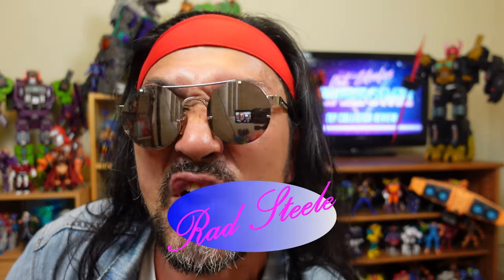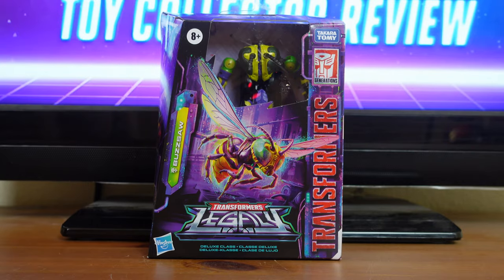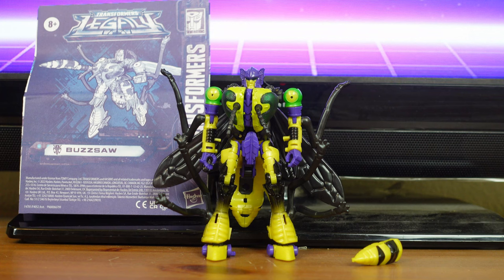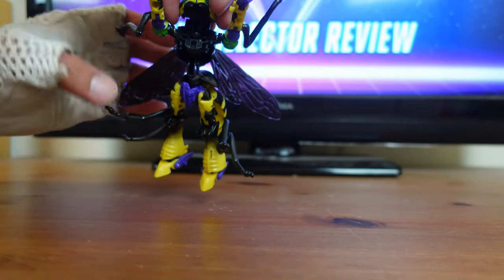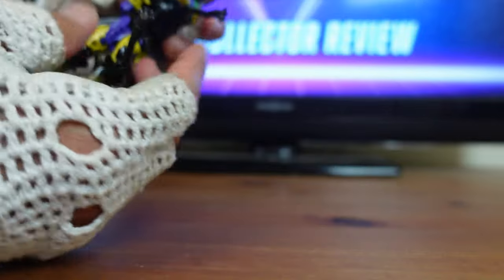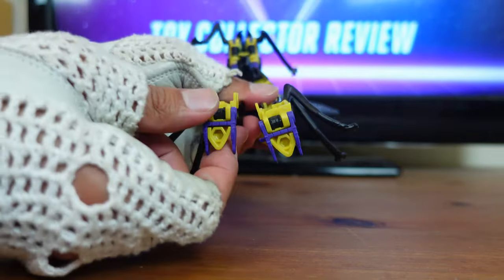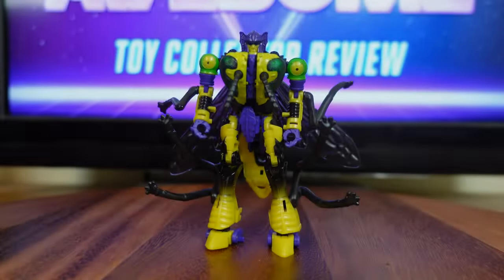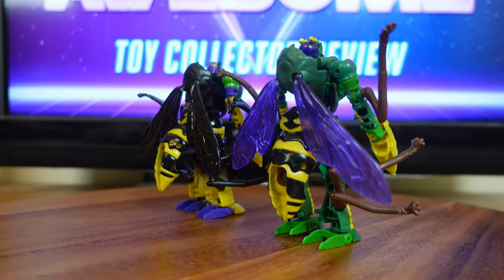Transformers Legacy Deluxe Class Buzzsaw Review (Walmart Exclusive)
Is Buzzsaw worth adding to your collection? Let's find out! Today's review will feature Transformers Legacy Deluxe Class Buzzsaw (Walmart Exclusive)!!

If there is anything that you want to see me review here at Rad Steele's Awesome Toy Collector Review, you can do that by leaving me your suggestions in the comments below.